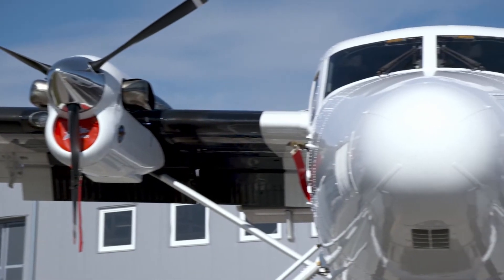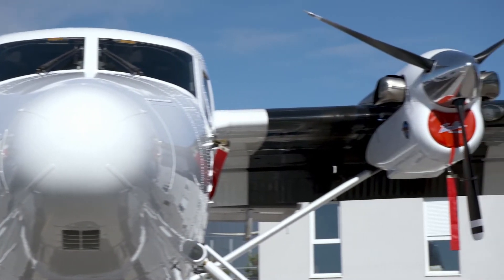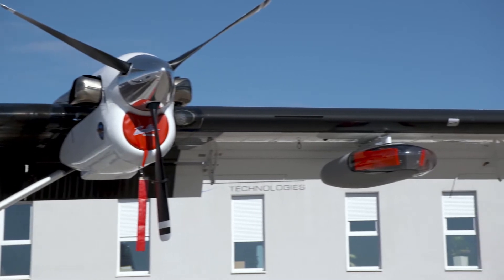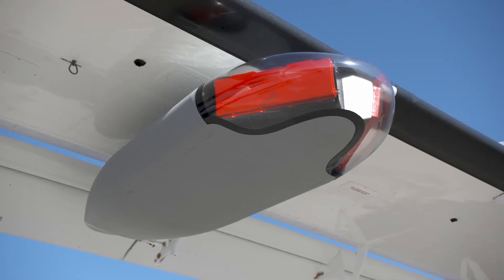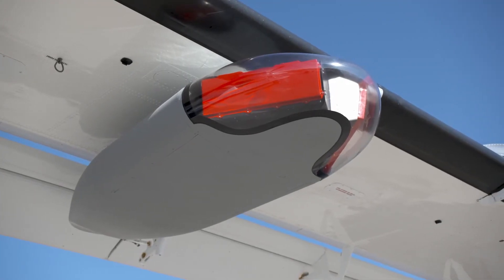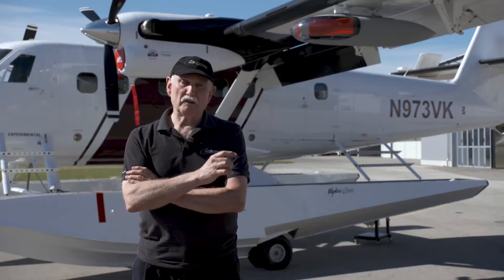Airborne Technologies New Member of the SCAR-Pod Family - The RADAR-POD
Airborne Technologies produced a full-capability RADAR-POD to complement  the line of EO/IR pods.